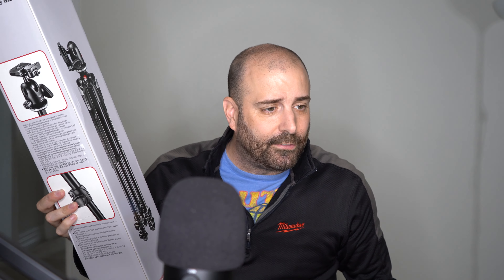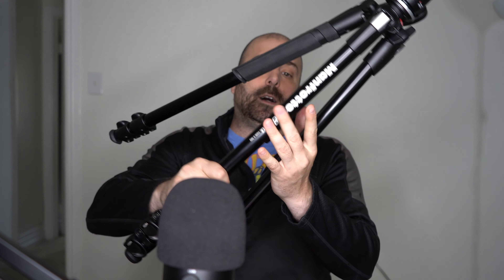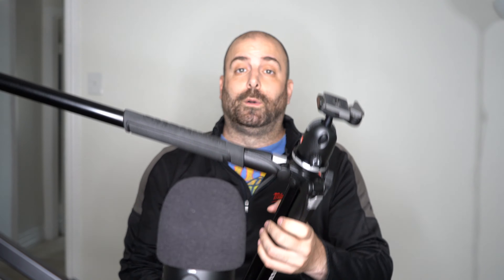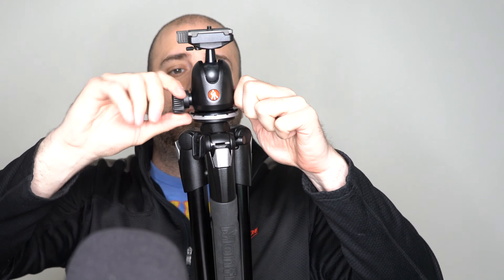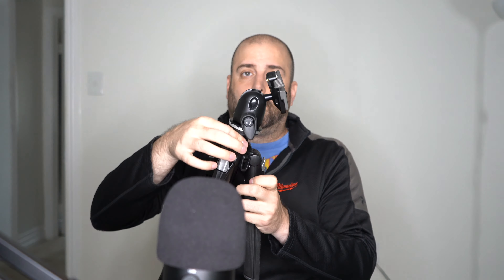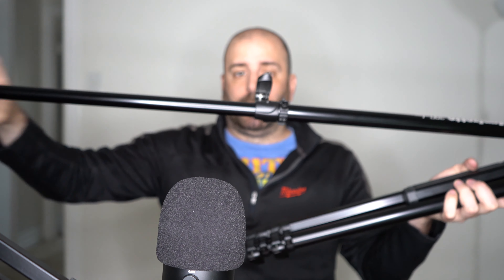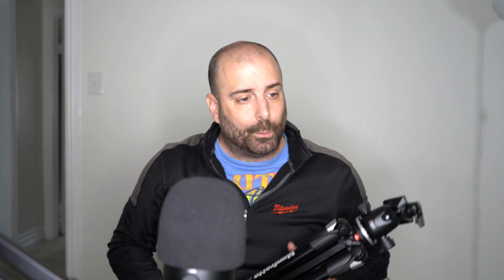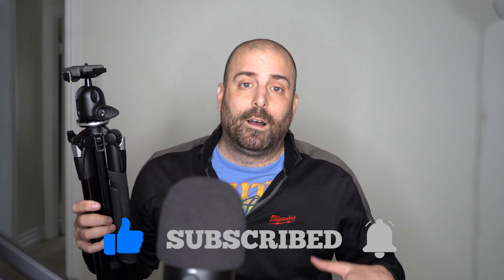Manfrotto 290 Xtra Tripod Unboxing.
Manfrotto 290 Xtra Tripod W/ Ballhead Unboxing

Chapters
INTRO - 00:00
Like and subscribe :D - 00:08
In the market - 00:47
UNBOXING!!! - 01:46
LIKE MEEE - 06:33

Manfrotto MK290XTA3-BHUS 290 Xtra Aluminum Tripod with Ball Head on B&H